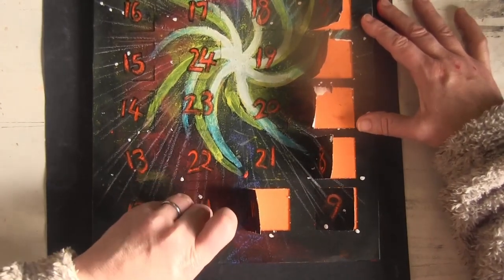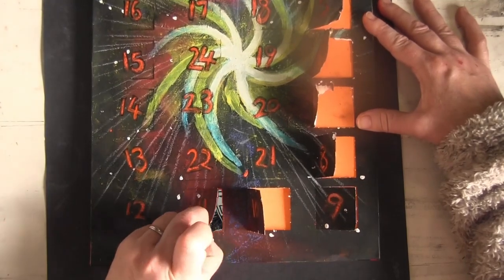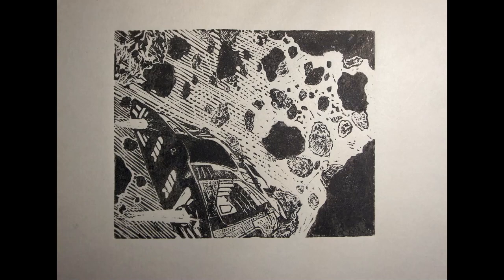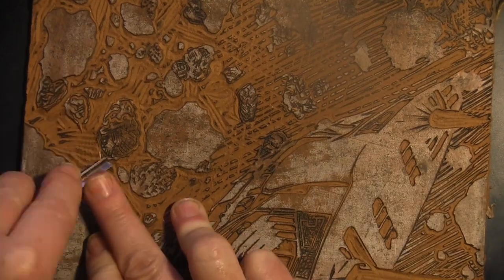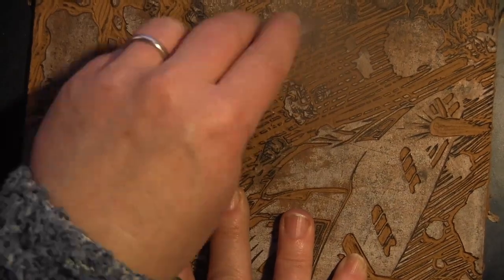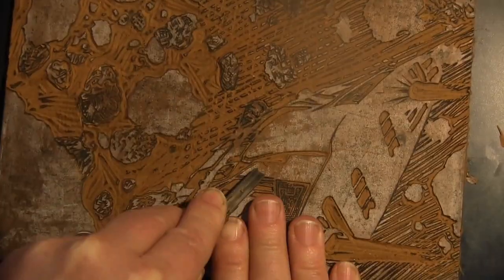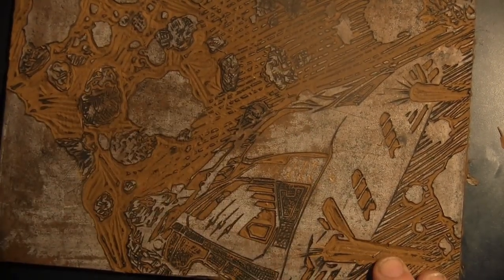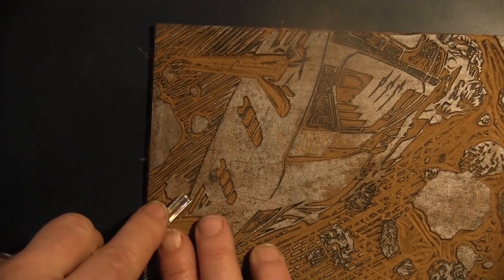Elite Dangerous Advent Calendar, December 11th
here's one I've already shown! ha. It's not even really done to my satisfaction.